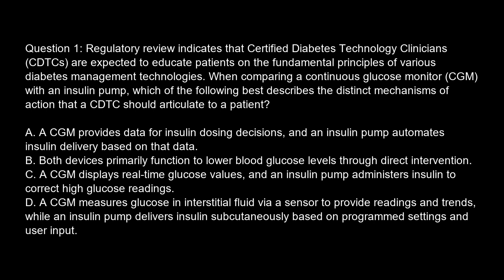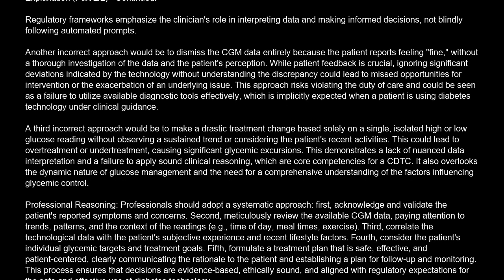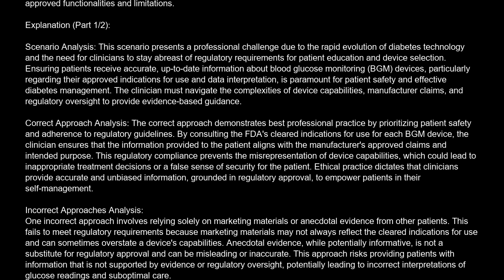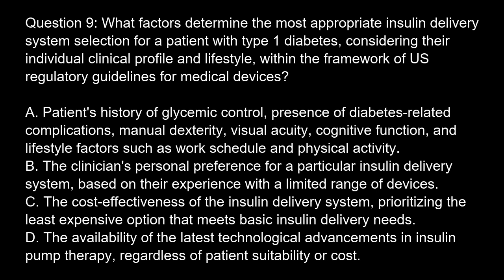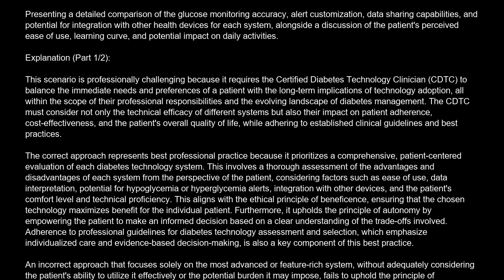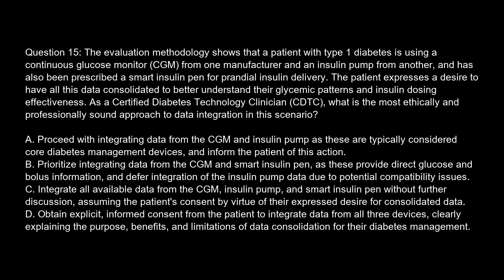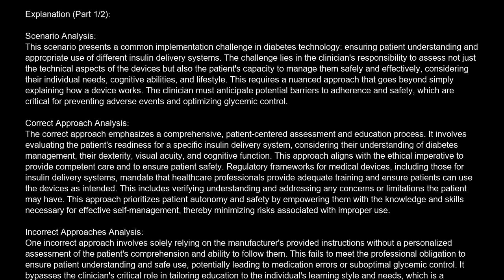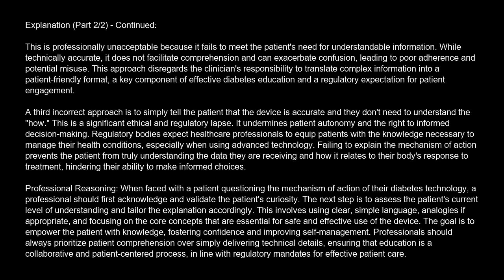Certified Diabetes Technology Clinician CDTC Free Practice Test And Answers Updated